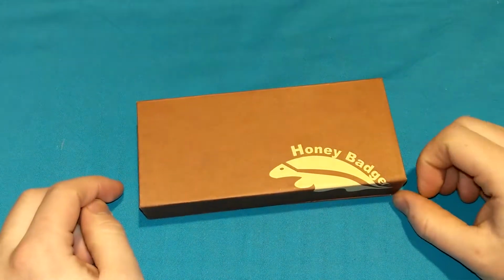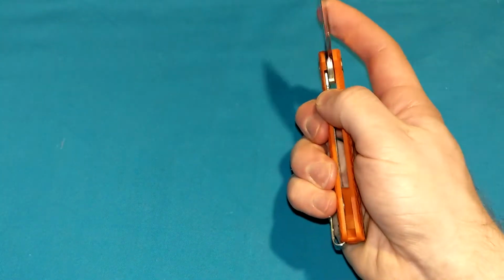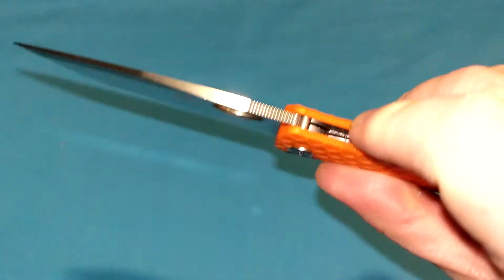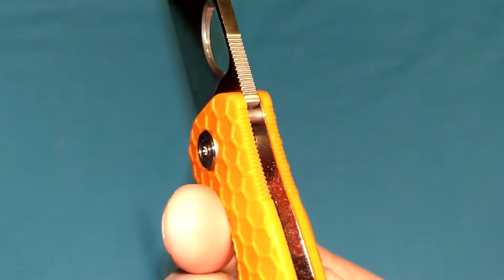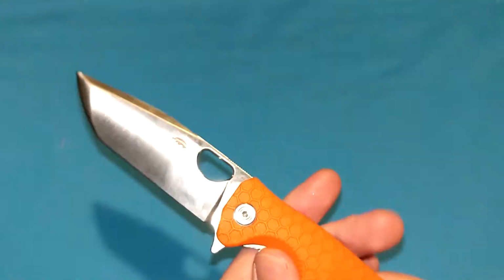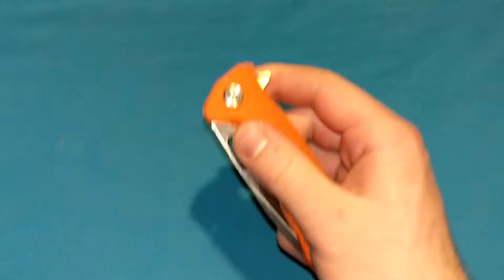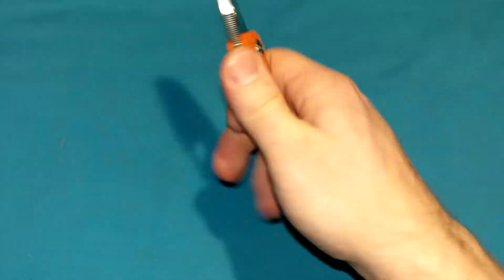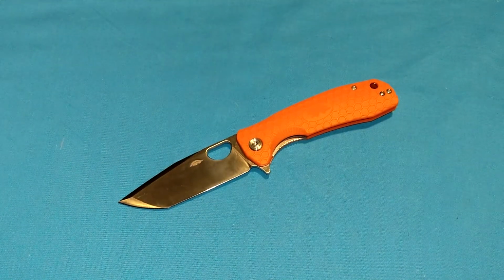Honey Badger Large (HB1326) | Knife Review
Enter the Honey Badger: light, fast, smooth, versatile, affordable, and boasting a plethora of sizes, colors, blade styles and steels, this series of EDC/tactical folders is currently one of the greatest on the market for the money.